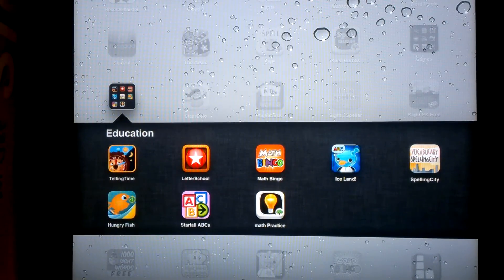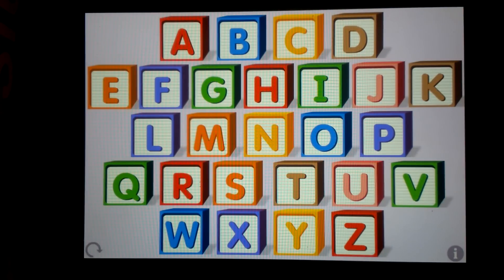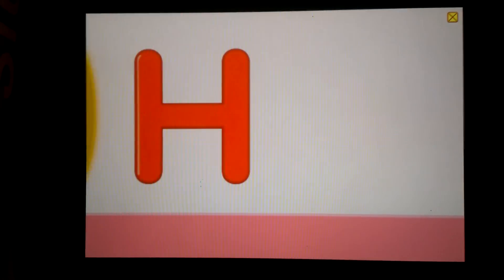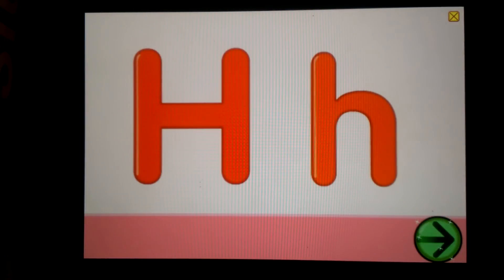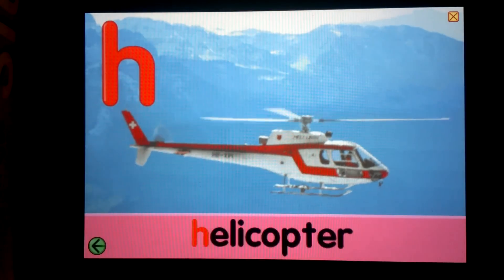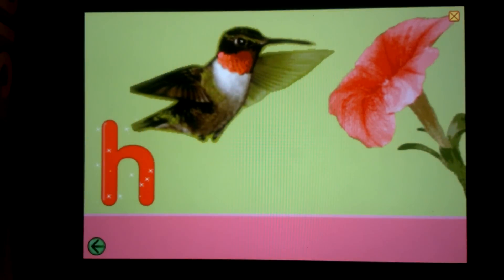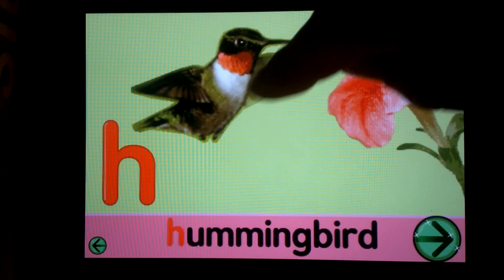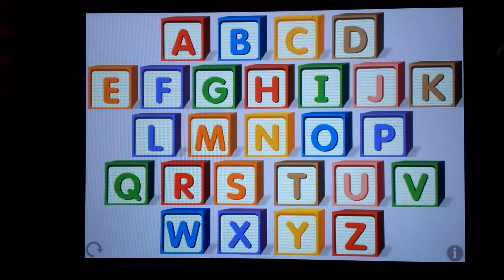Starfall ABC's iPad app preview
The Starfall ABC app is the first iPad app from Starfall Education. It is a relatively simple app with 26 letter blocks, which has letter specific animated content. A bit more passive than a lot of the other educational apps, but nonetheless filled with Starfall's engaging educational content.
• Reading K-1st